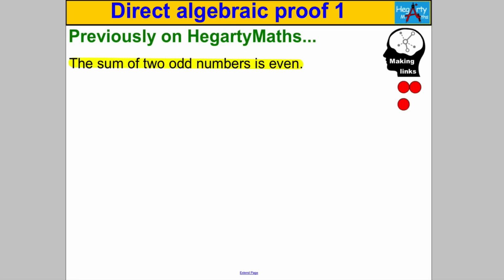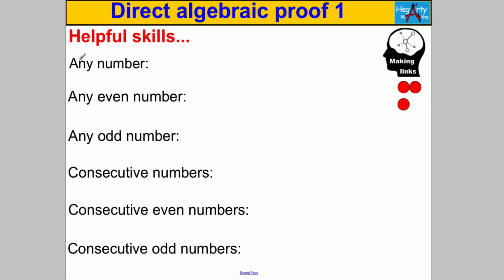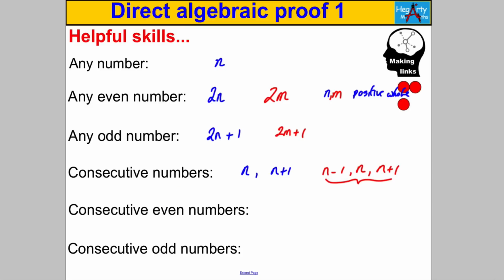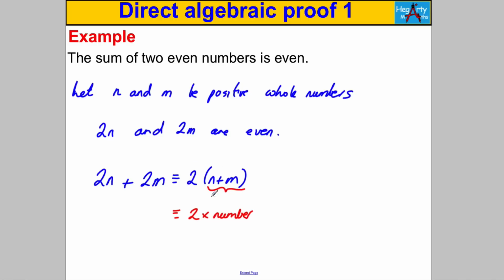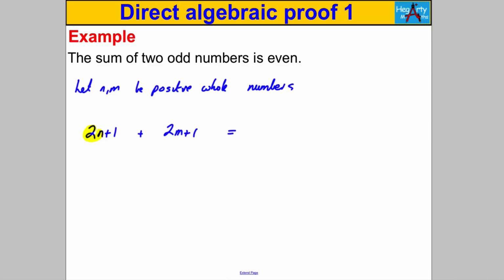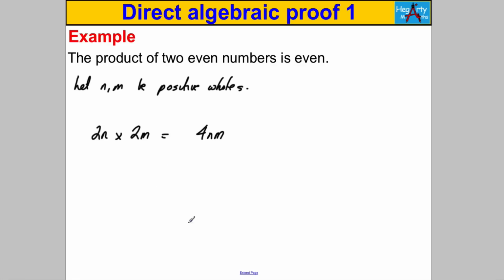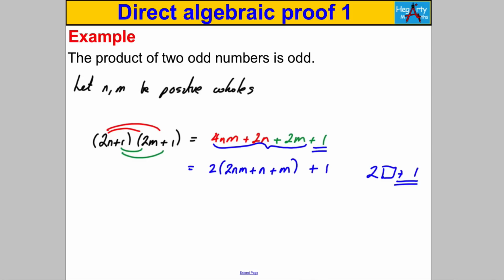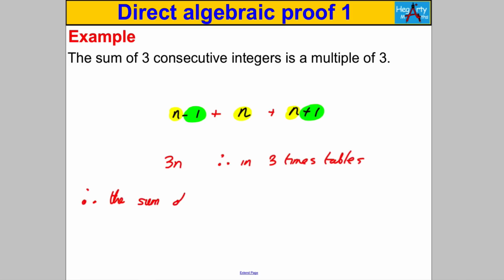Direct algebraic proof 1